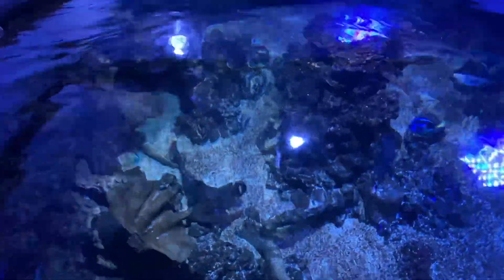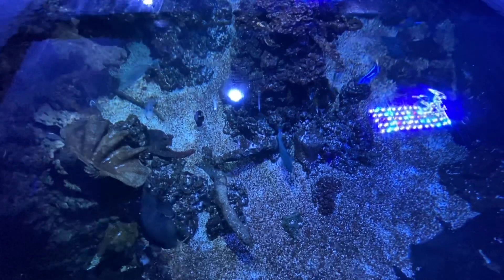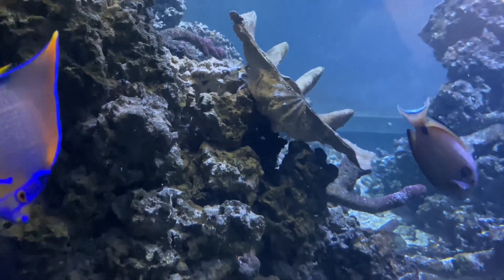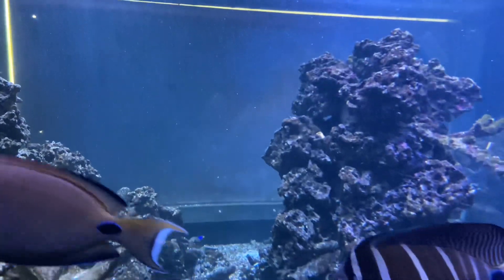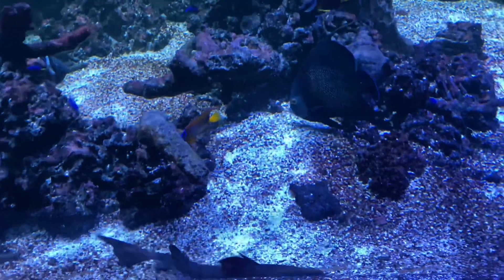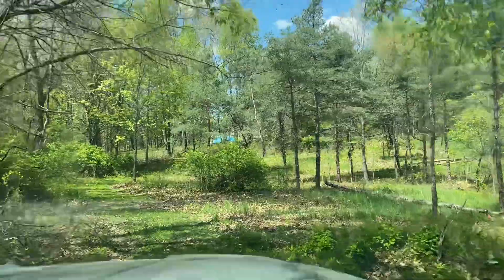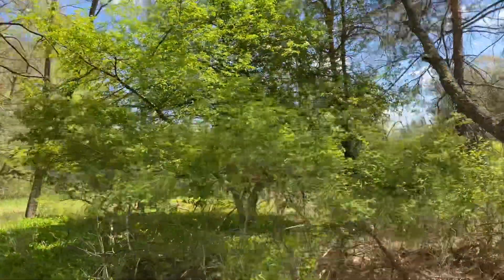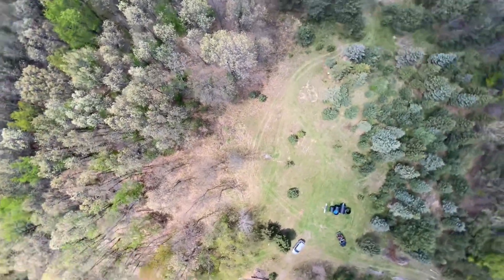Exciting New Updates Ahead- 3000 gallon tank upgrades - new property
Well, after a long 4 years of being away from home we’re finally going to be home for good soon. We’ve got so many fun projects ahead and can’t wait to share with you all.